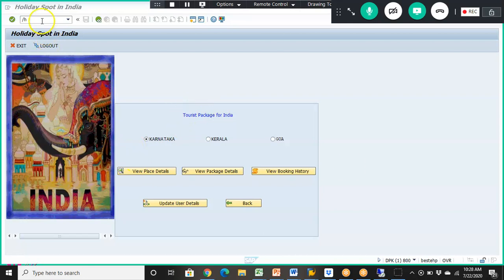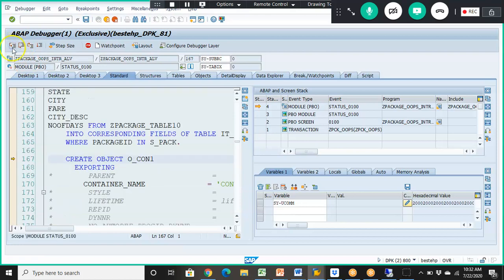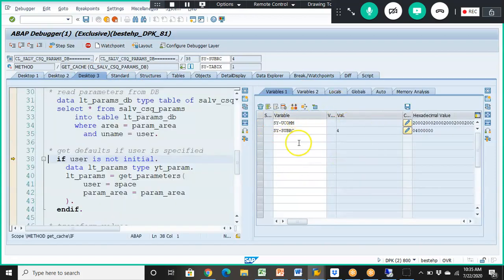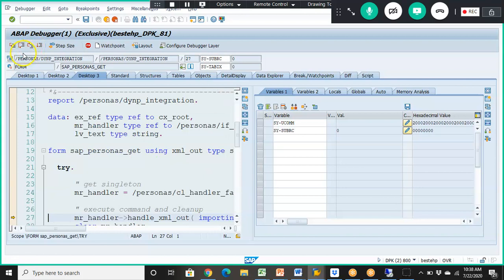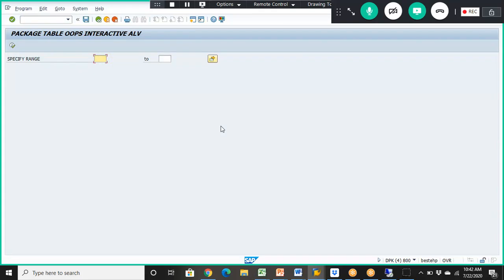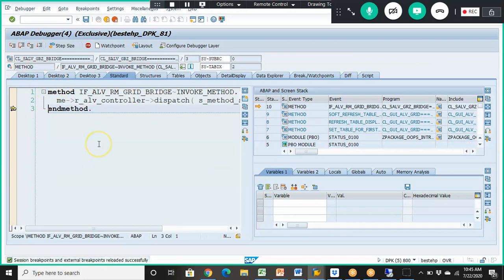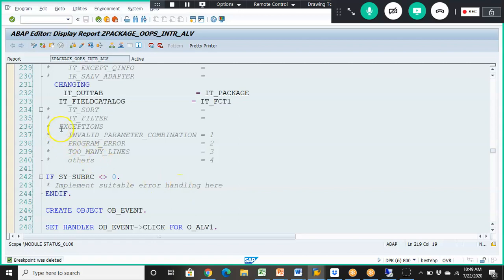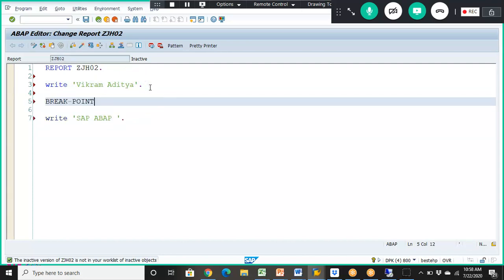SAP Debugging Part 1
Debugging